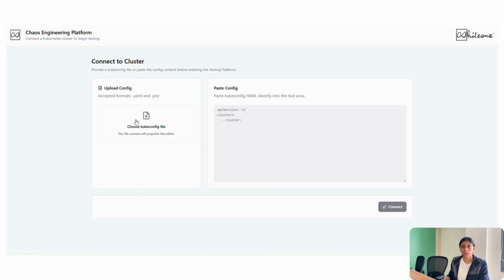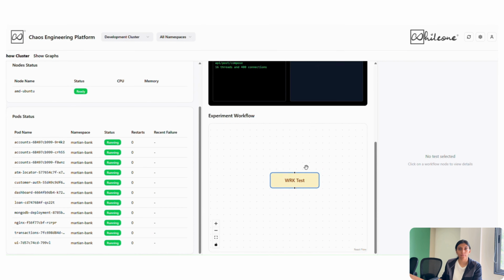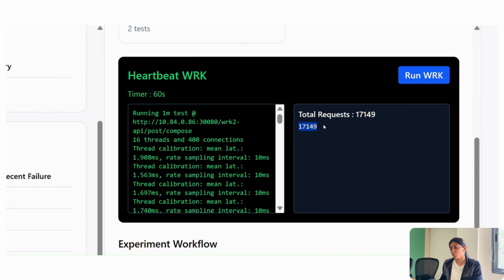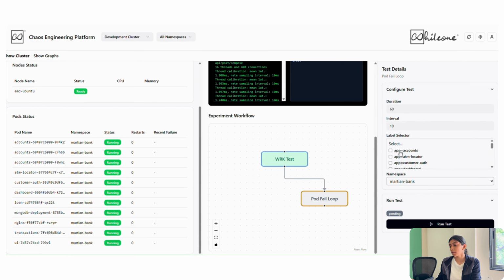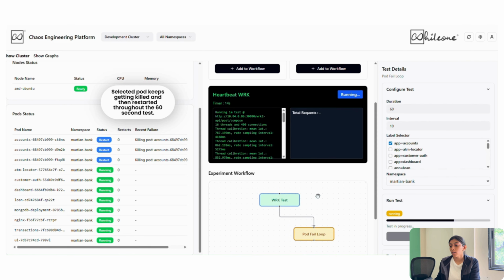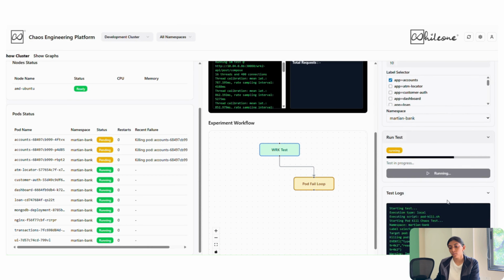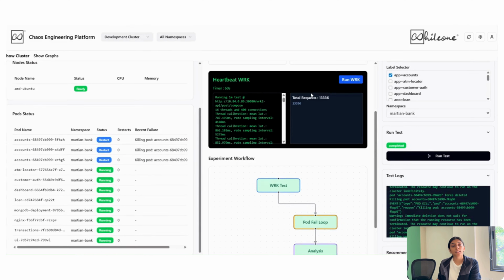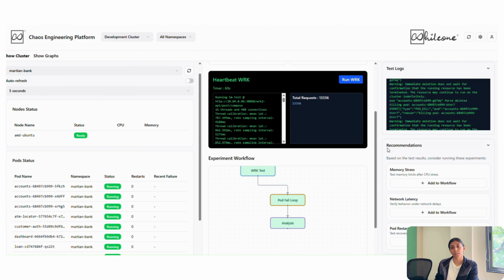Whileone Techsoft Chaos Engineering platform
Watch Our Resilience Engineering Platform

We’ve explained why Chaos/resilience Engineering is critical. Now, let’s check exactly how it works. Here is a technical walkthrough of the Whileone Techsoft Resilience Engineering platform.